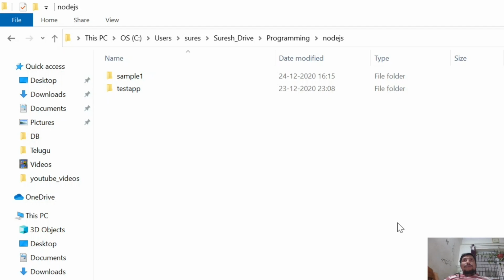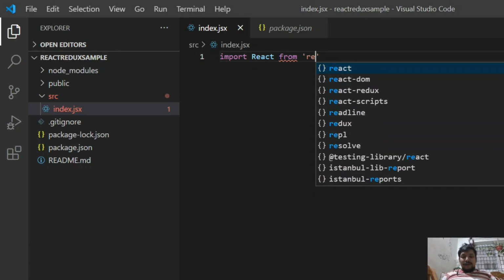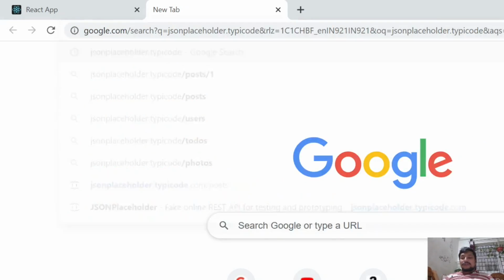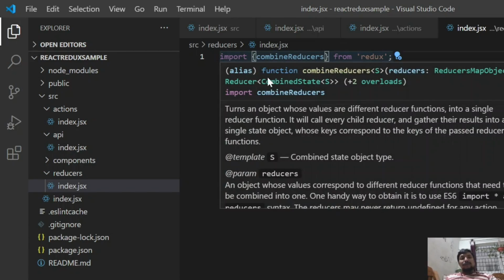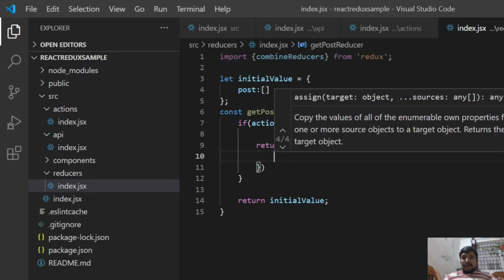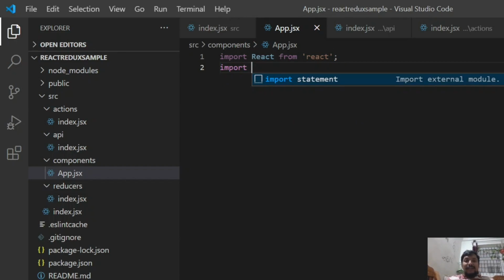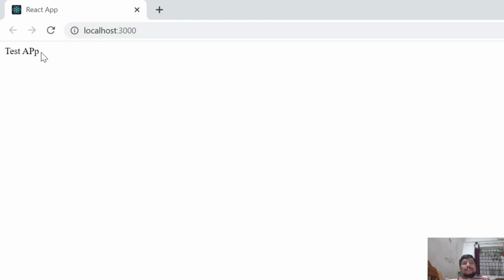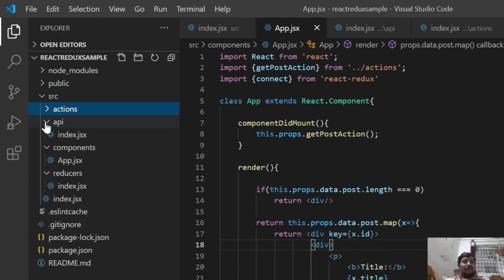React Redux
Simple React Redux application setup from scratch